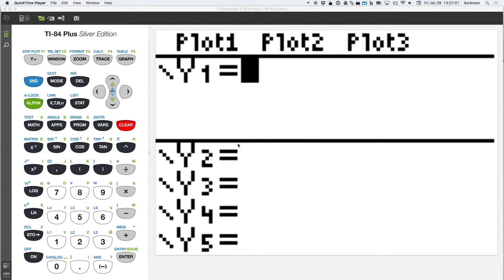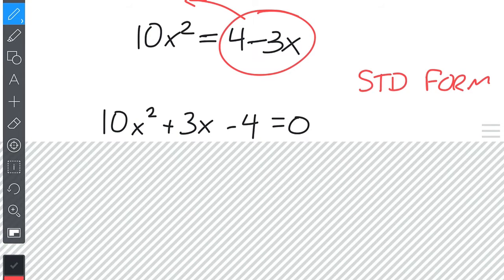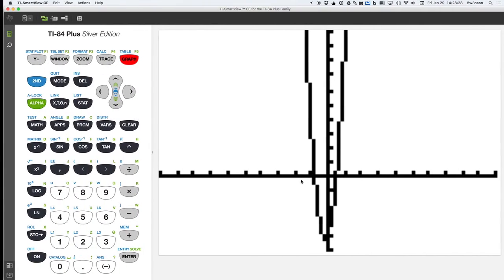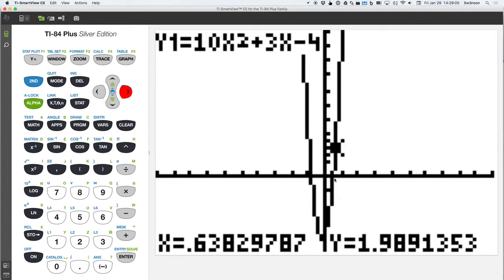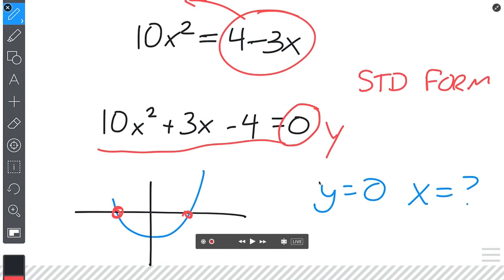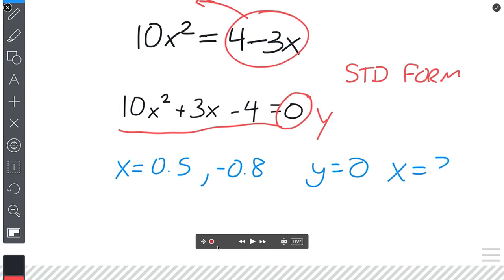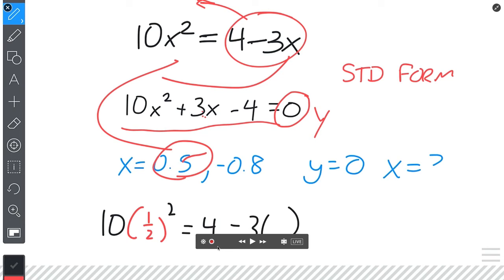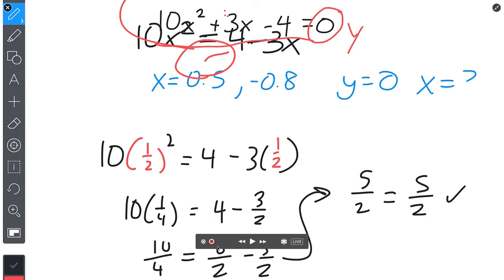Alg2 4-5 Solving Quadratics by Graphing with TI-84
Another method to solve a quadratic equation is to solve by graphing. In this video, I demonstrate how to solve a quadratic using a TI-84.